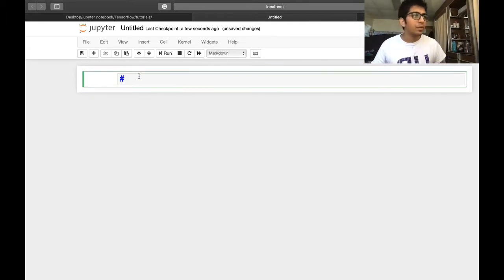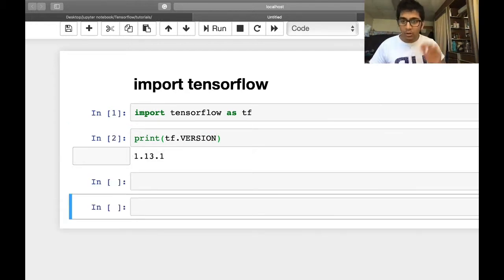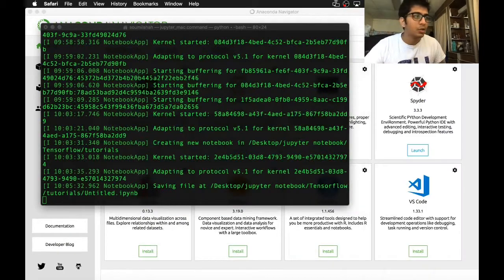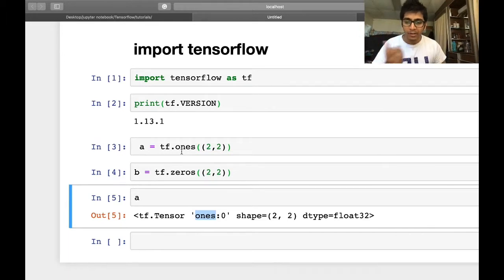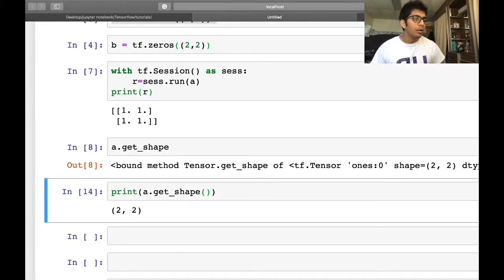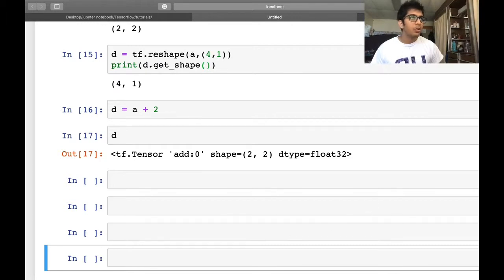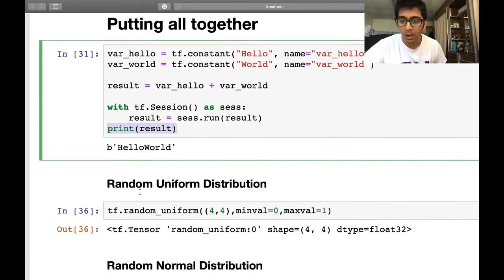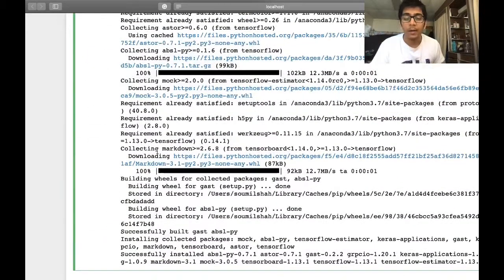Getting started with TensorFlow #2